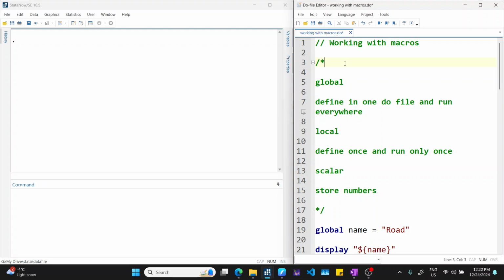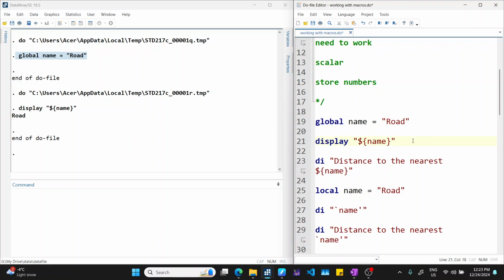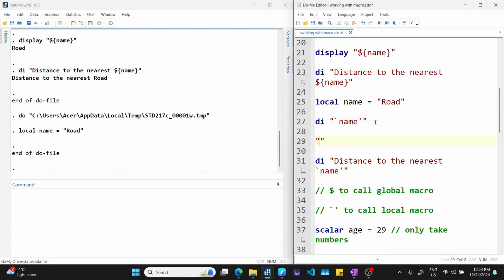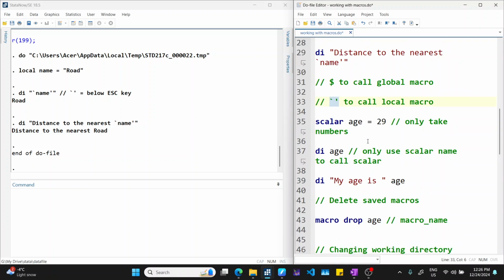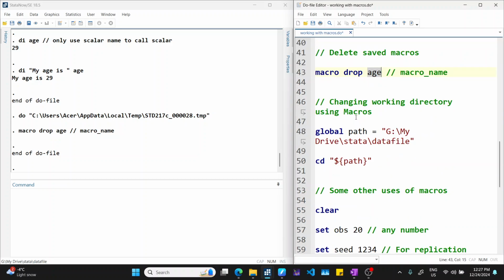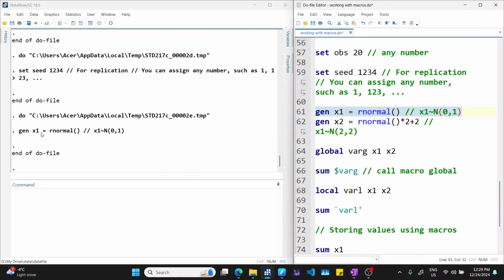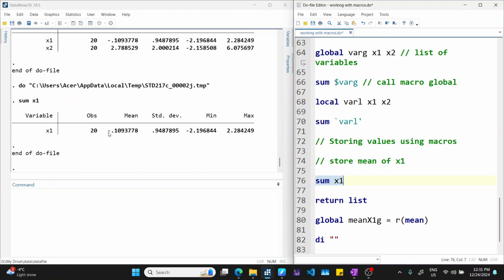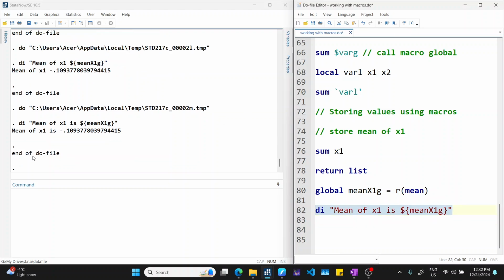STATA: Working with macros